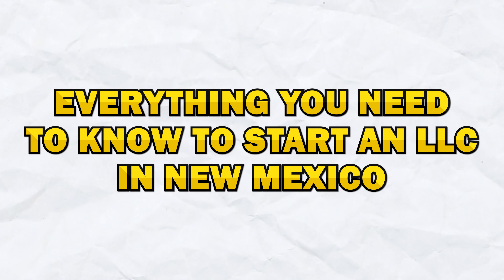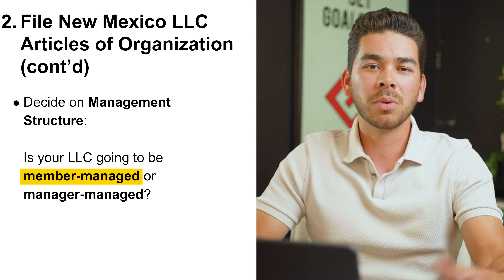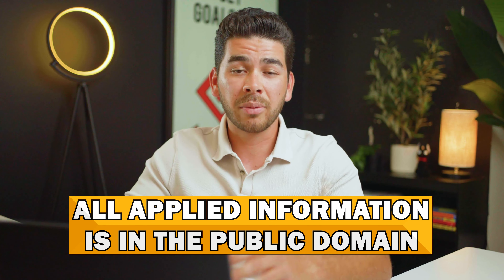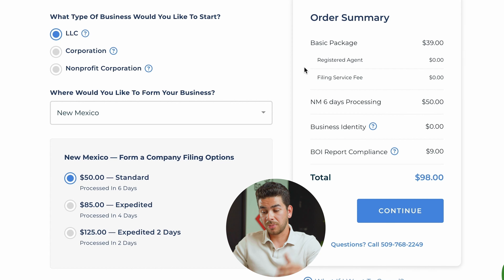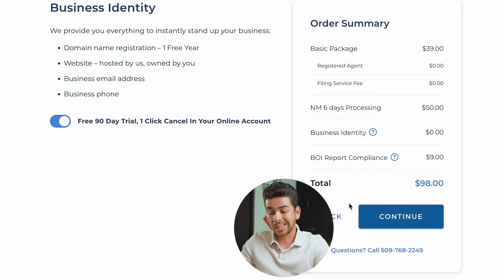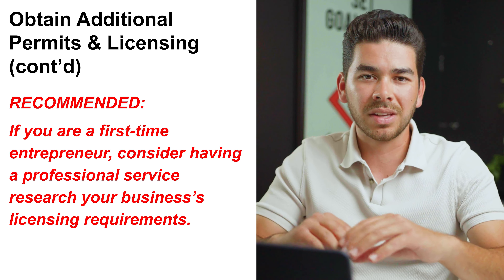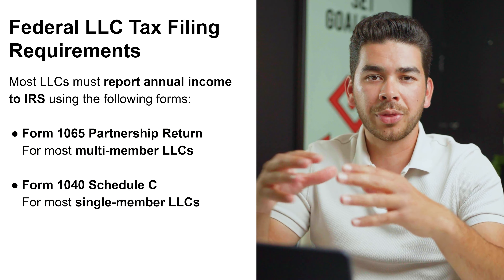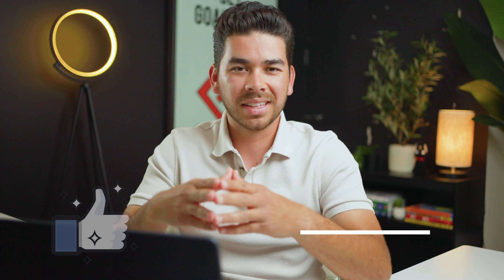New Mexico LLC: How to Start an LLC in New Mexico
Start your New Mexico LLC with Northwest Registered Agent for $39 (Click "Show More" to see Ad Disclosure):

In this video, I will walk you through the 7-step process for creating an LLC in the state of New Mexico. We'll cover all the essential requirements for creating your New Mexico LLC, but because the process is complex and challenging for new business owners, I highly recommend using an online service like Northwest Registered Agent that can do everything for a very affordable price.

Our favorite business must-haves:
💳 Best business credit cards:

Be sure to watch the entire video because I'll guide you step-by-step through the entire process of how to create a New Mexico LLC either by yourself or online with a business formation service like Northwest Registered Agent. They can help you maintain compliance with the state and give you a free registered agent for the first year, which is why I highly recommend them for new entrepreneurs and business owners looking for an affordable, reliable, and fast LLC formation service. Doing it yourself would take up a lot of your time and mental energy that you could be using to grow your business, which is why it makes the most sense to go with an online service.

Read our full guide on how to start an LLC in New Mexico:

-Sam

Timeline:
0:00 - Intro
0:22 - Step 1
1:03 - Step 2
1:31 - Step 3
2:07 - Step 4
2:30 - Step 5
3:31 - Northwest Registered Agent Walkthrough
6:49 - Step 6
7:36 - Step 7
8:21 - Tax Filing Requirements
8:52 - Reporting Requirements (BOI)
9:03 - Reporting Deadlines
9:17 - What Must Be Reported
9:45 - Penalties
9:53 - Conclusion

StartupWise is part of an affiliate sales network and receives compensation for sending traffic to partner sites, such as Milevalue.com. This compensation may impact how and where links appear on this site. This site does not include all financial companies or all available financial offers. Terms apply to American Express benefits and offers. Enrollment may be required for select American Express benefits and offers. Visit americanexpress.com to learn more.